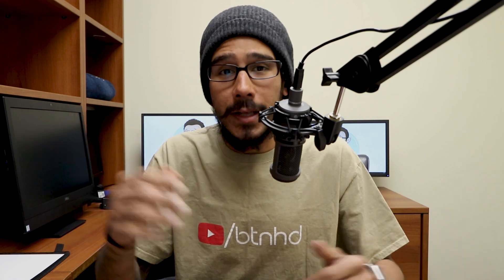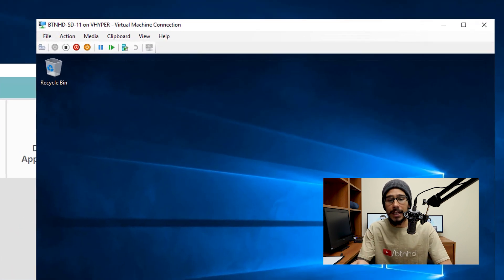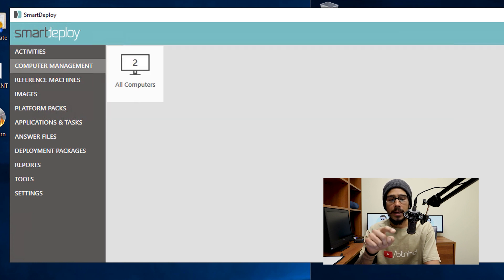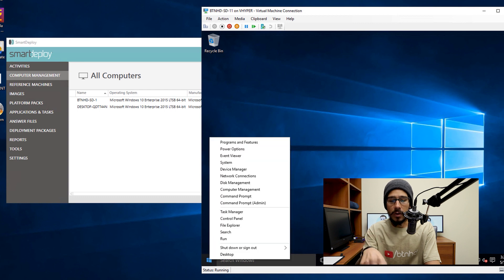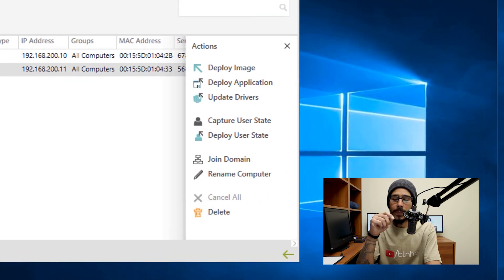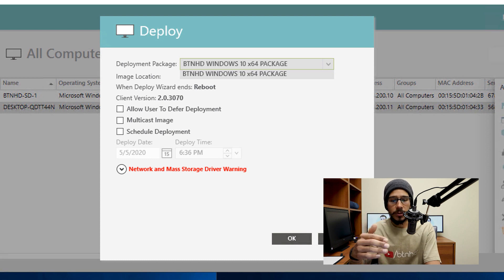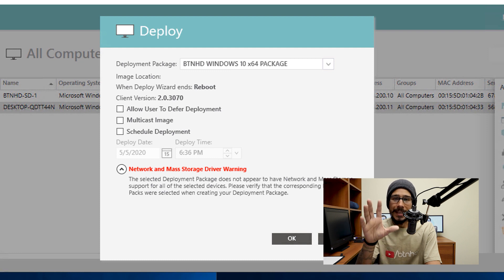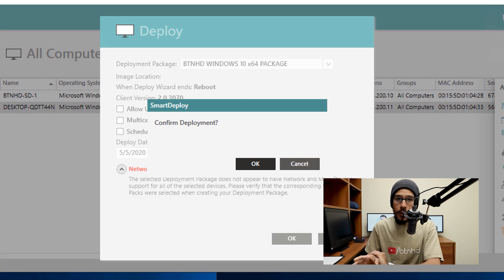Deploy Windows 10 Deployment Package in SmartDeploy!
[SmartDeploy - Part 9] | Time to deploy our Windows 10 golden image package within SmartDeploy.

If you're interested in trying out SmartDeploy and following along the video series please go